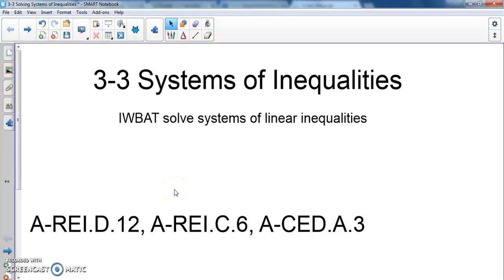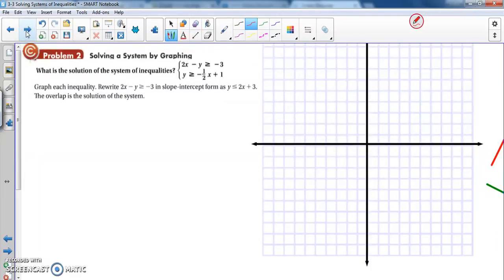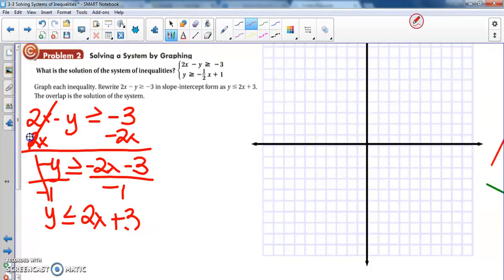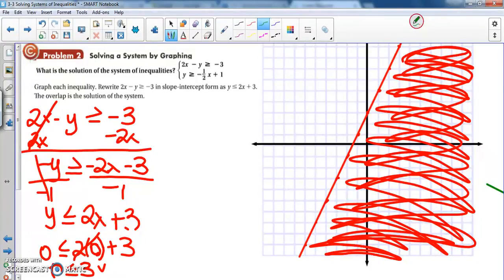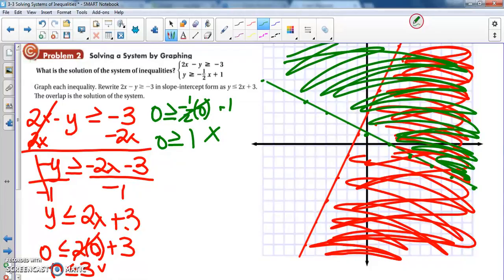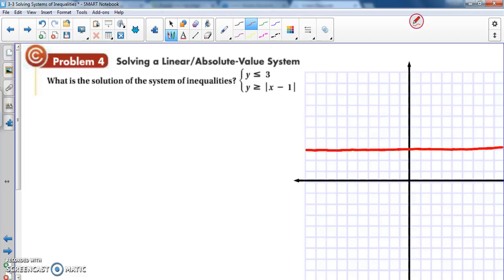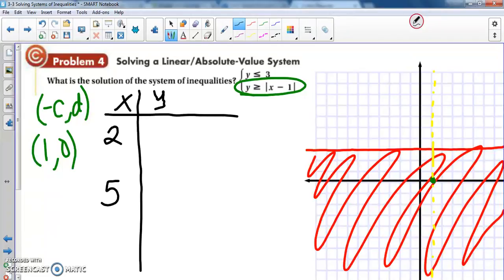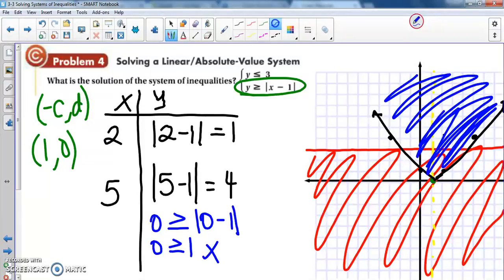3 3 Systems of Inequalities